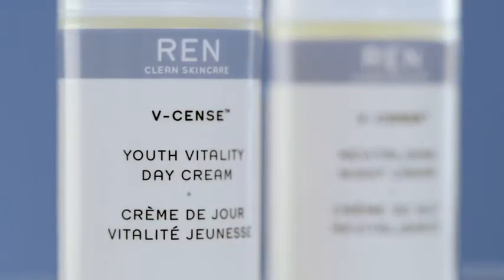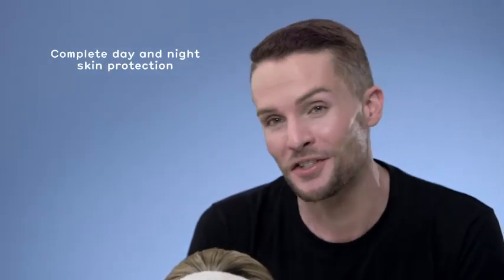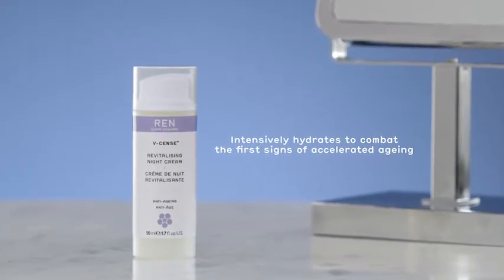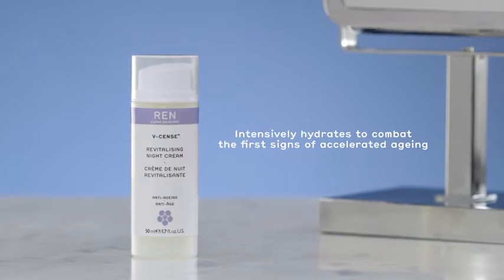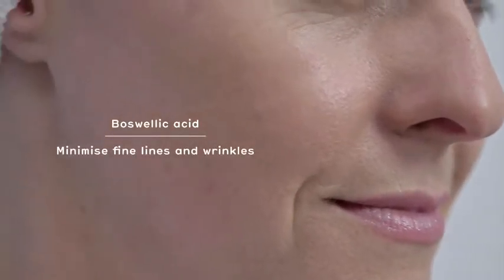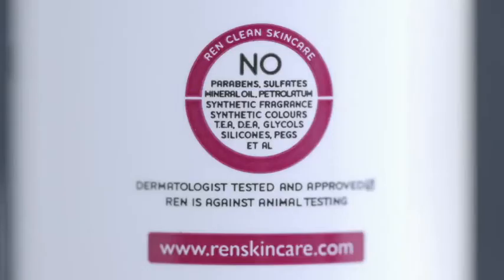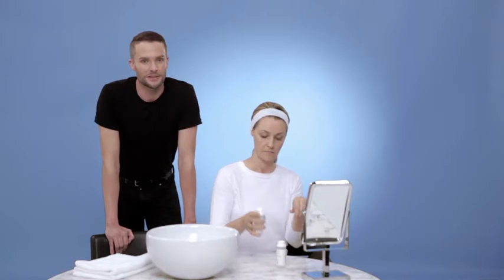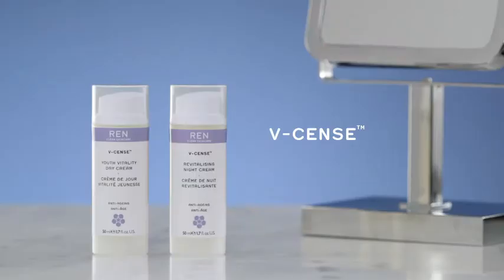REN V Cense Range Tutorial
REN brand video